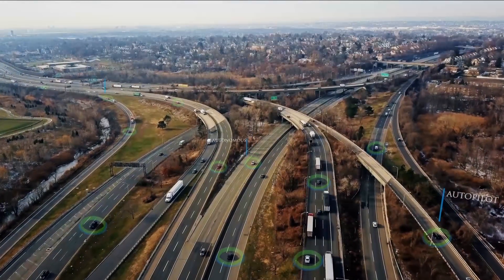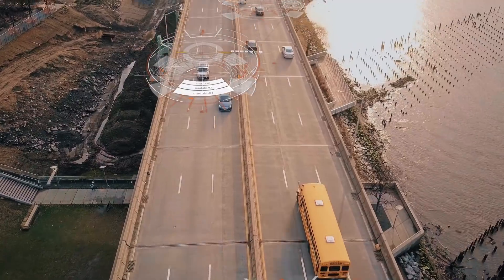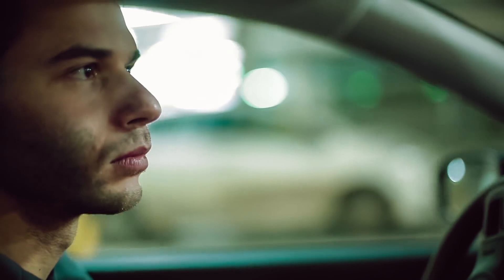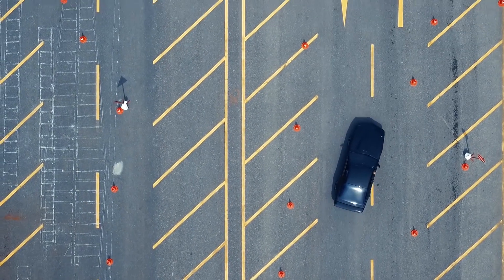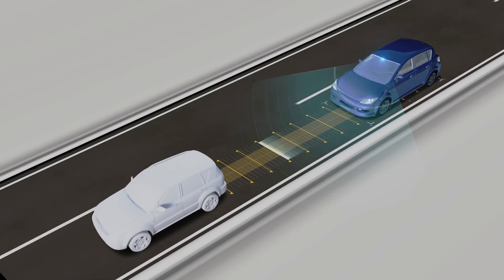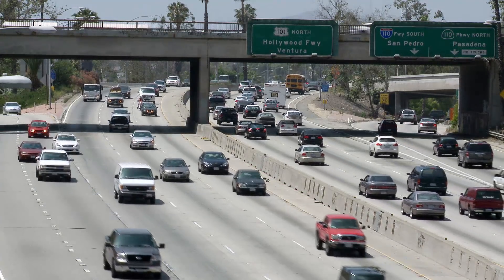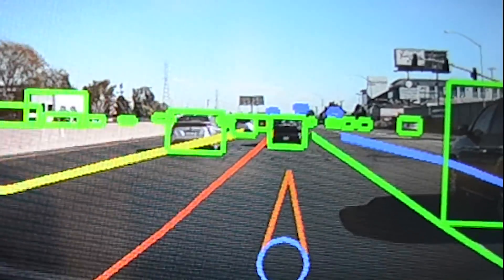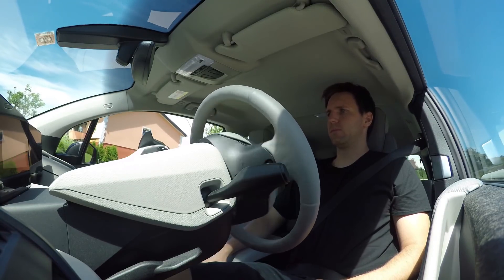What Do Self-Driving Cars Really Need To Work Safely?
(Inside Science) -- The race to develop self-driving cars is on. We’ve already seen test-drive prototypes. And soon, some researchers argue, we could have robot cars acting as chauffeurs during our daily commutes -- letting us sit back and read, text, email or watch TV, while our car does all the driving.

But there are still challenges carmakers need to overcome before we see highways packed with autonomous vehicles. You know -- little things, like mistaking harmless puddles of water for potholes. Or big stuff, like misjudging the movements of a pedestrian and causing serious injury.

Now researchers are working to get self-driving cars to act as if there’s a real person behind the wheel. To do that they need to be equipped with “eyes” and “brains” that work more like humans’.

To many people, the idea of self-driving cars is something of futuristic sci-fi movies. But the future is here. And autonomous cars have the potential to transform the way we get around. But before we see rows of self-driving cars at the dealer, the technology behind the cars still has obstacles to overcome.

Paul Banks, president and founder of Tetravue said, “The car needs to be able to understand its environment, be able to recognize at a distance whether it’s a piece of paper or whether it’s a rock, whether it’s a pothole. And the thing that makes it easiest for the car to be able to tell that is depth -- distance.”

To recognize depth and distance, most self-driving cars use similar technologies, with one vital piece of equipment being a LIDAR sensor. It maps objects in 3-D by bouncing laser beams off its surroundings, providing detailed maps the car needs to get around, and identifying objects like pedestrians and other vehicles.

But LIDAR isn’t perfect in conditions like poor lighting at night or bad weather. This is why 3-D cameras that can process details from the world around them, at high speeds and long distances, are key if the autonomous car industry is to properly take off.

“Depth is critical, and being able to see something smaller than a car requires millions of pixels. From an optics perspective, it’s great because we’re able to use optics in a new way that allows us to measure what has been a really difficult problem. And we’ve been successful in building prototypes and showing that we can really measure 2 million pixels at a time, out to 50 yards from the camera in snowstorms even -- and that’s never been done before,” said Banks.

“We create the distance measurement by using a short strobe that illuminates the whole area. The light comes back and then that’s where we’re able to measure the time and distance, and we do it all at once. So, it happens in a fraction of a microsecond. And you get 2 million points, and then 30 times a second, just like video rates, you get the video plus the distance information at the same time. Our objective is within 12 to 24 months [to] have engineering samples or product prototypes available for sale,” concluded Banks.